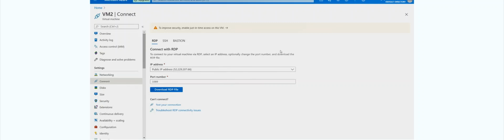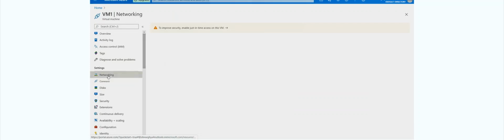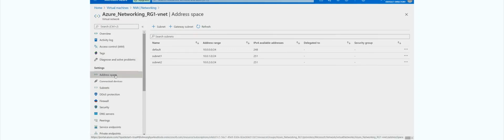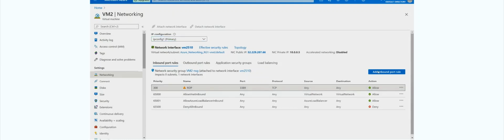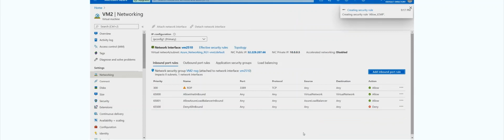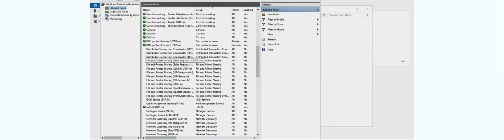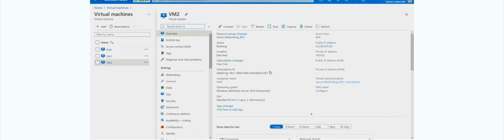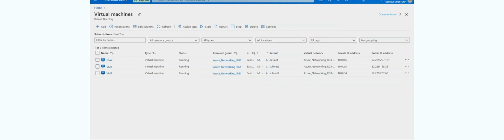Azure Networking - Custom Routing Part 1